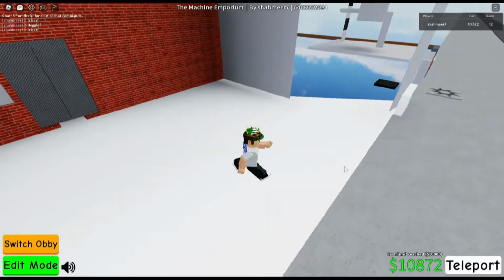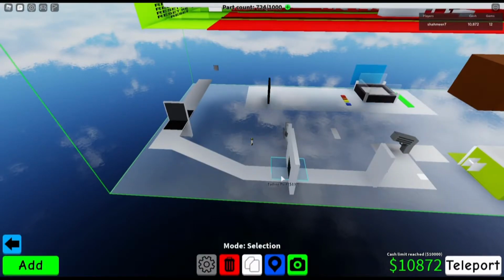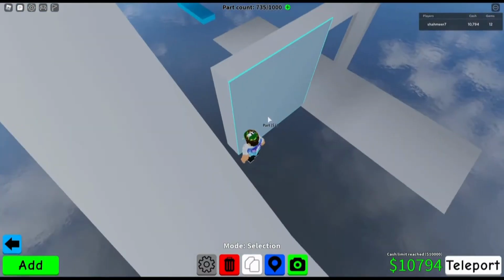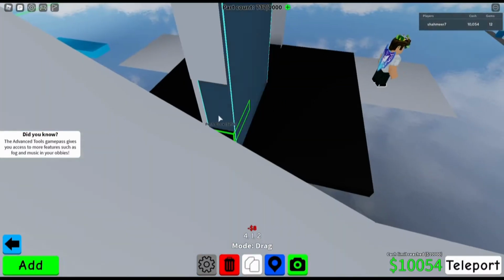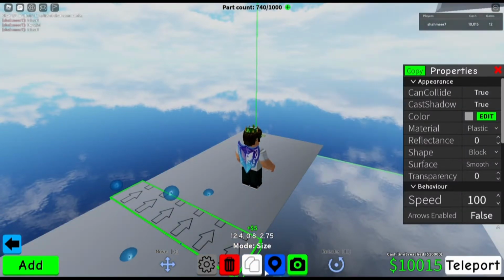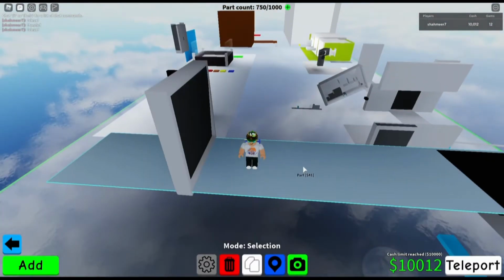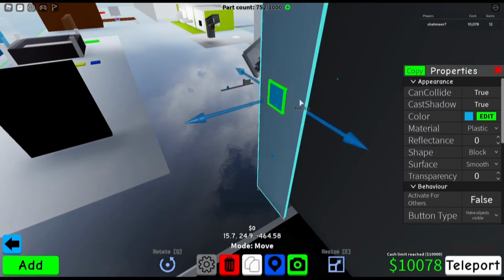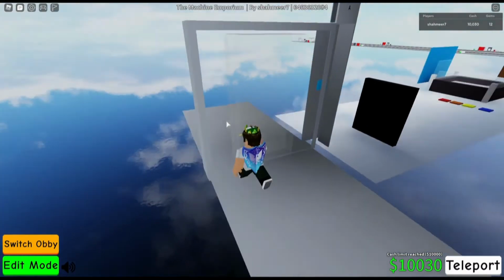How to Engineer Chapter 4: How to make a smooth automatic sliding door in Obby Creator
Today I show you how to make a smooth sliding door, still making 2k special.

Hi, I'm Stud and I've played roblox for a very long time. I play games and im good at parkour and enjoy play all that roblox has to offer.

I'm an expert in the technical bits of Obby Creator comment down with your problems and I can help!